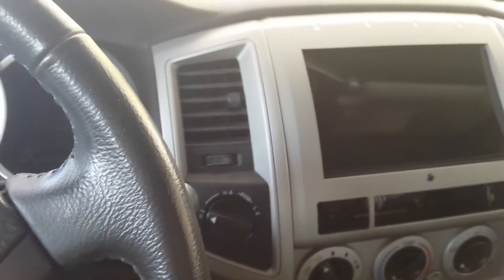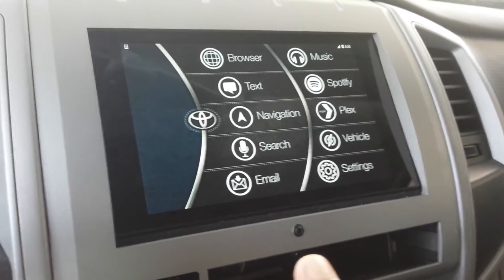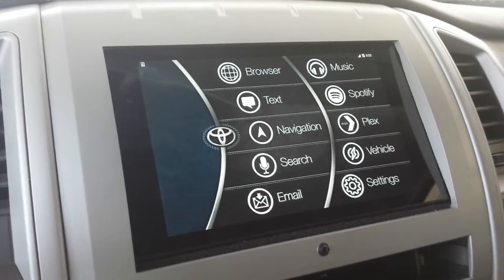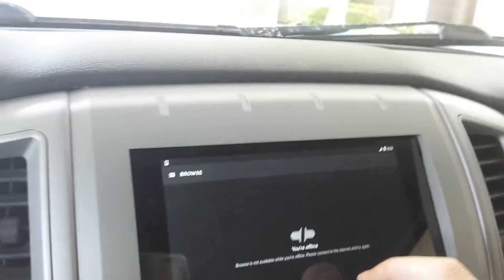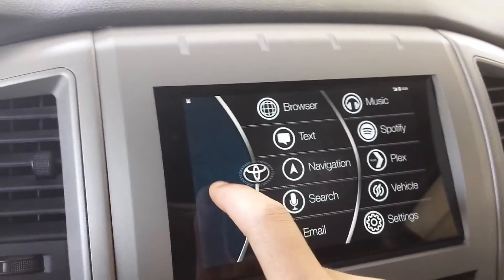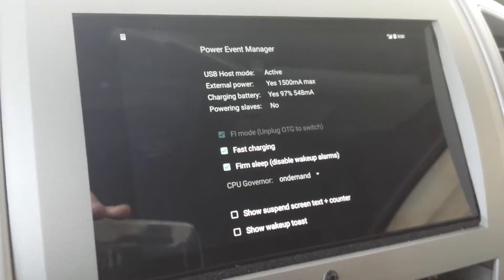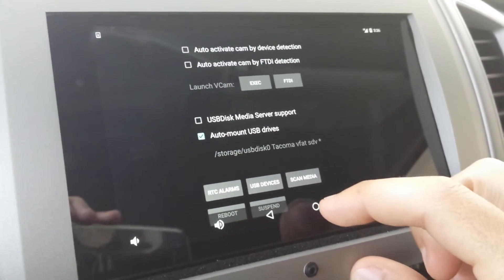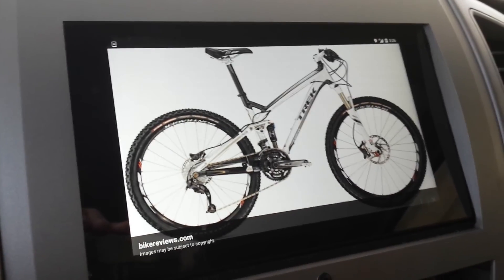Tacoma in Dash Nexus7 Demo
This video shows the features of my new Nexus 7 LTE setup in my truck. All the features you've ever wanted at your fingertips.

For more info on Timurs kernel visit his site linked